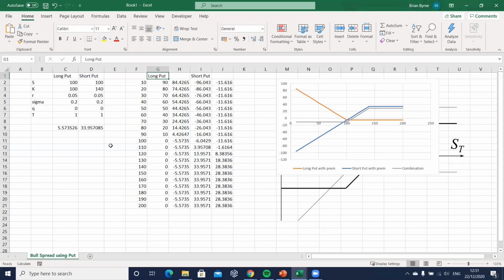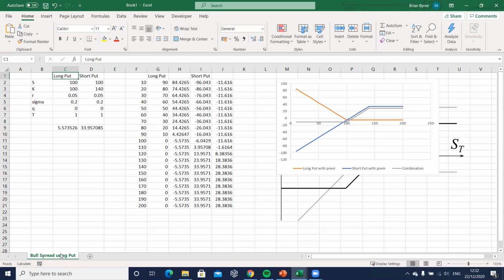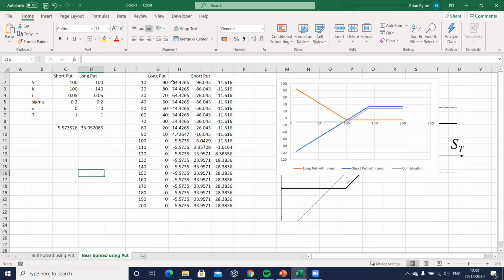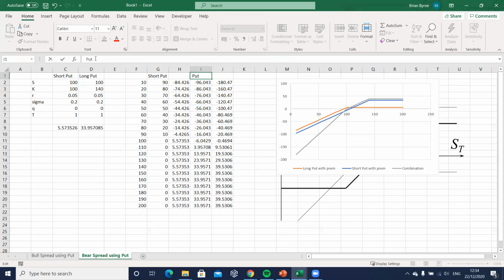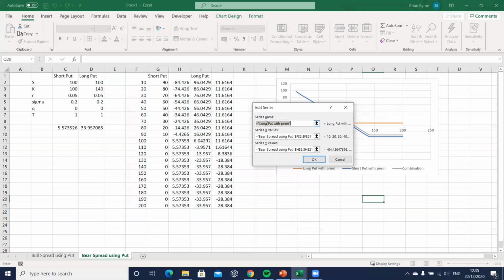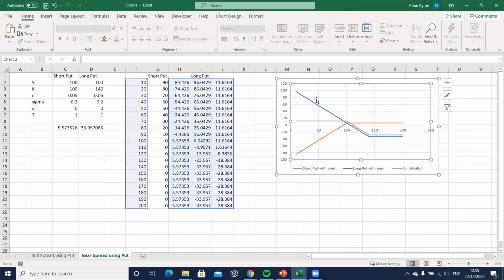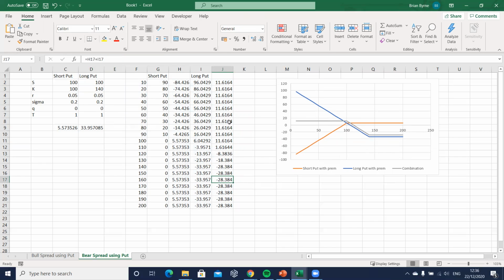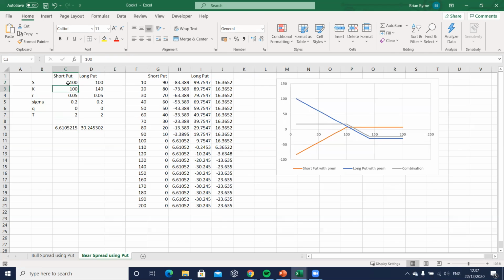Bear Spread using Put Options